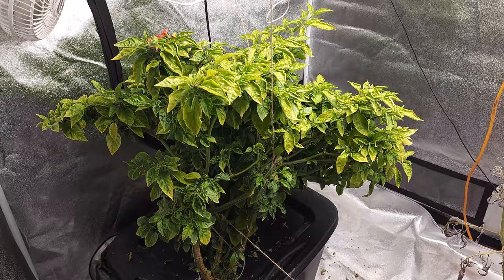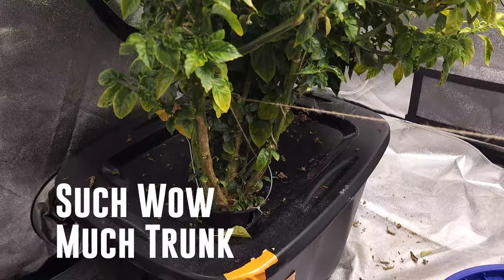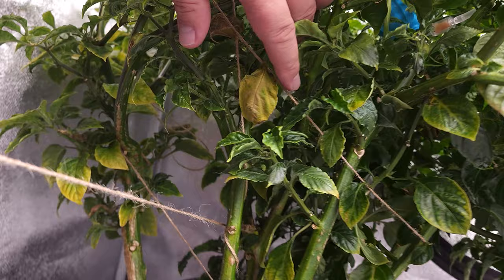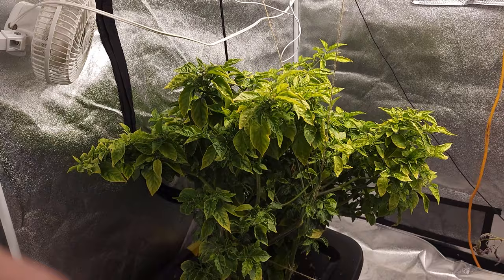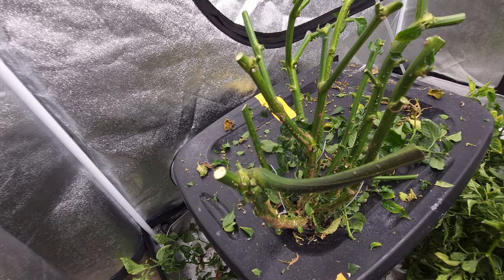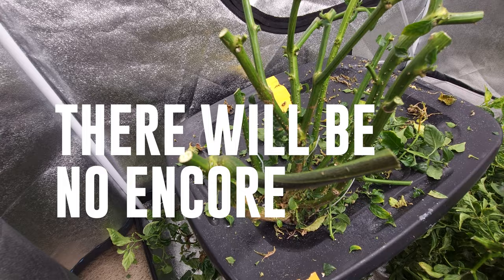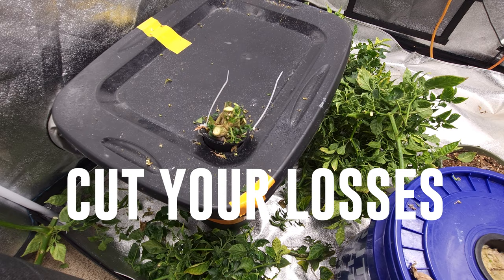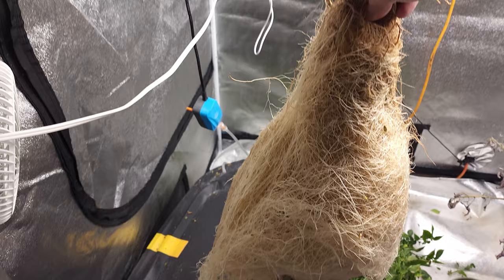YOU CAN'T SAVE THEM ALL! A lesson in culling plants that are sick or not performing. GOREDENING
This is different than what I would normally make a video of, but it's an important lesson in gardening. Sometimes, you have to cut your losses and cull a plant that is sick or not performing well. It can be really hard to toss out months worth of work, but you will be better for it in the long run.

Now, enjoy me putting an end to a large habanero plant!